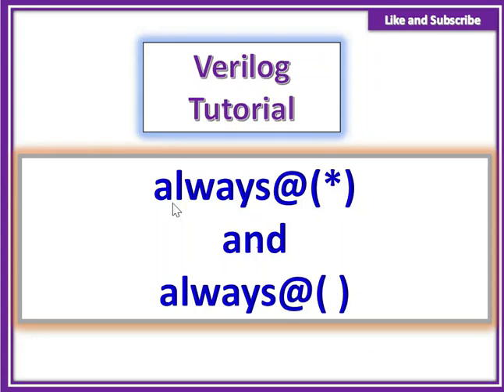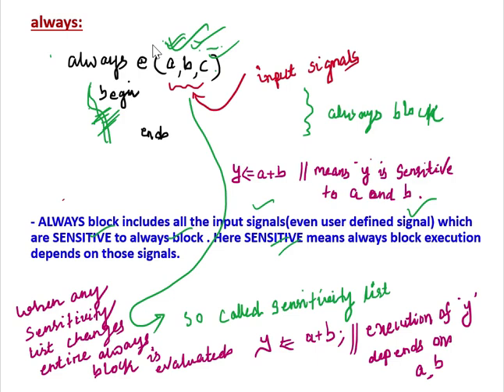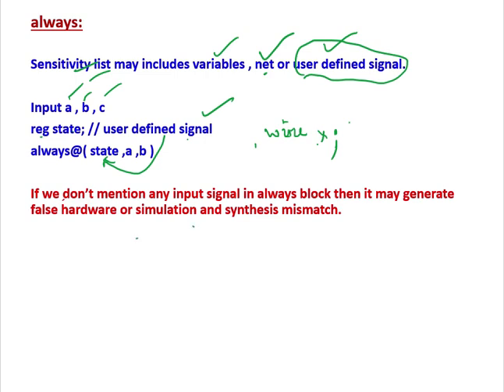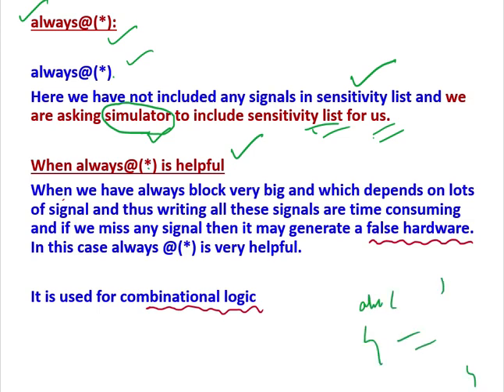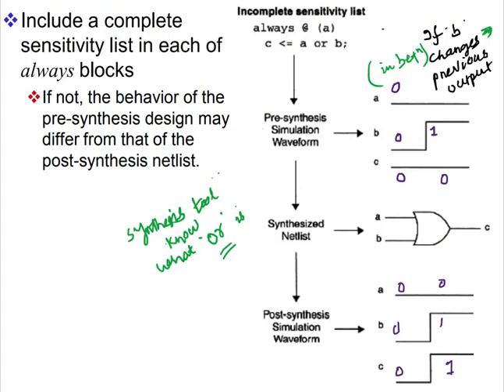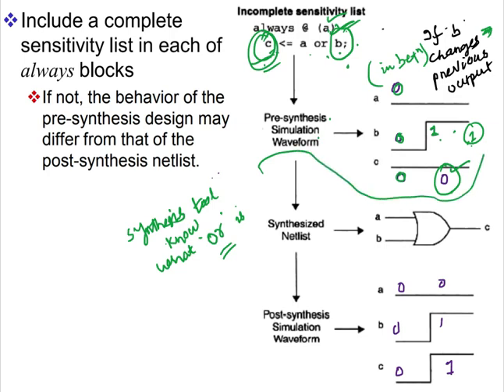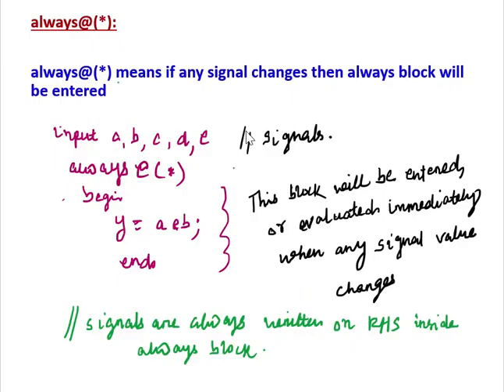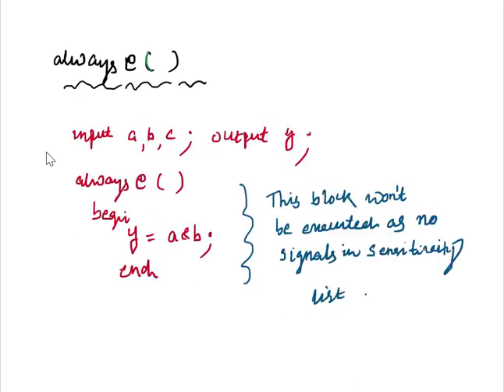#12-1 Use of always@(*) in verilog || combinatioal logic design in verilog || very important concept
Use of always @(*) in verilog || combinatioal logic design in verilog || very important concept

This verilog tutorial explains combinatioal logic design with the help of verilog code. This verilog tutorial explains the use of procedural block always@(*) in details. Both theory and code has been explained for verilog combinational logic design. This verilog tutorial also explains always @( ) concept.